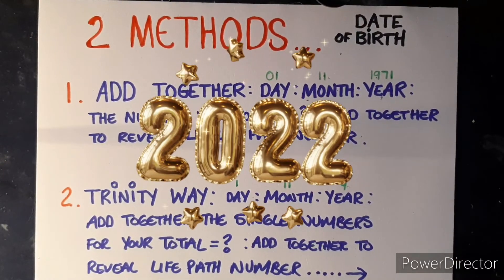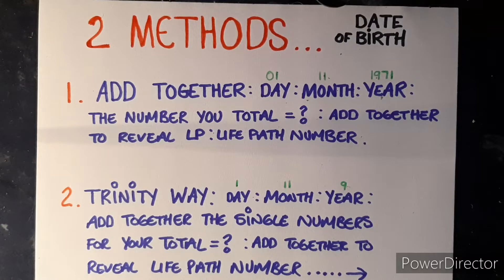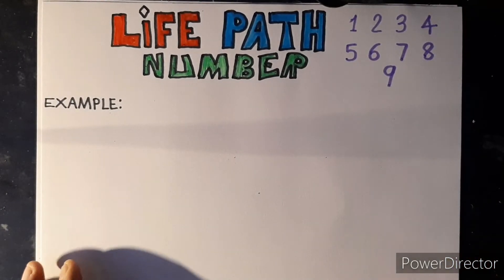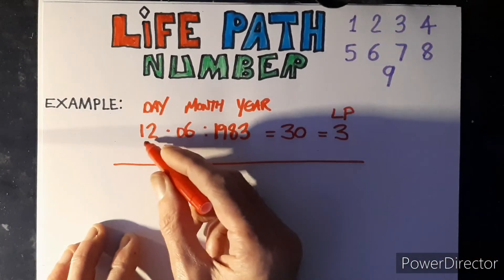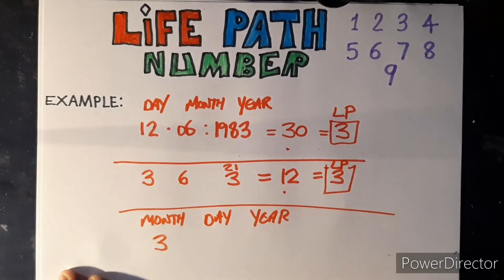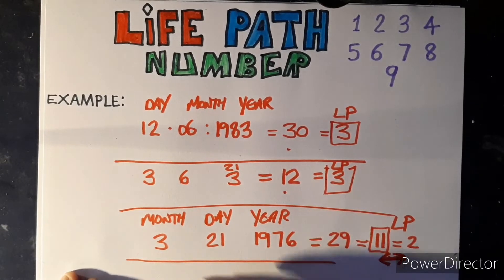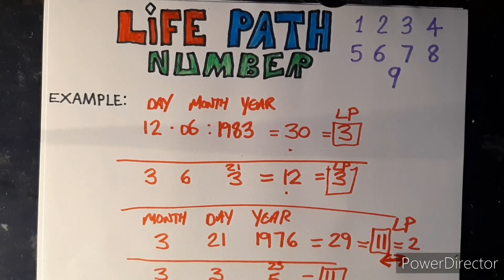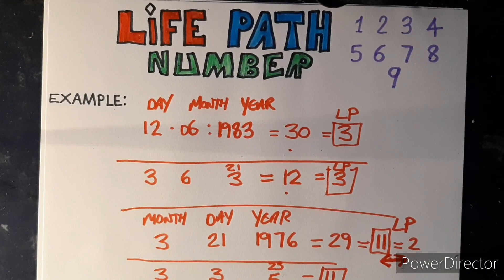NUMEROLOGY : Calculate Your Life Path Number : 2 Methods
Add all numbers from your date of birth to find the total number... which then you add together to reveal your life path number.. or alternative add then reach the single number from your day month and year a trinity...then add together to reveal your life path number.

i use the Trinity Method